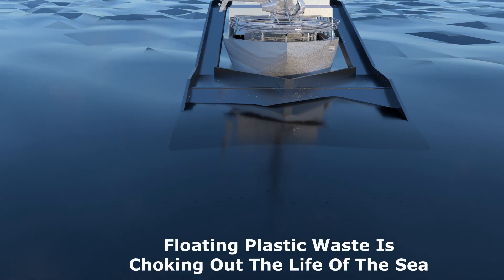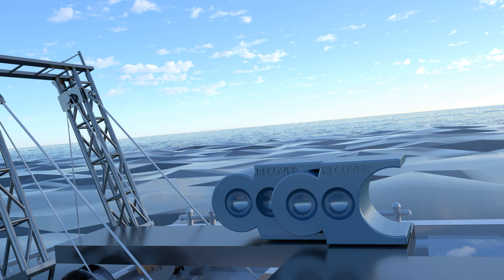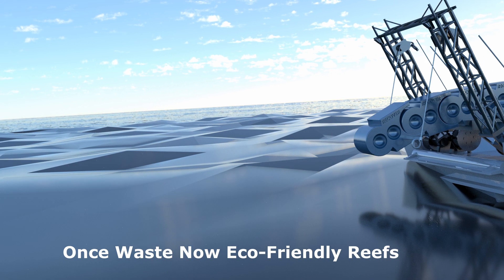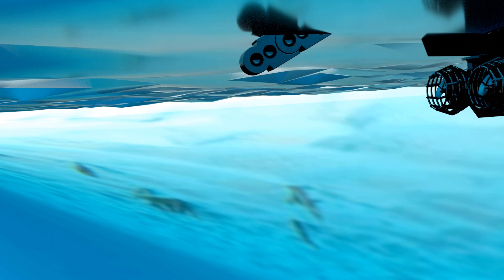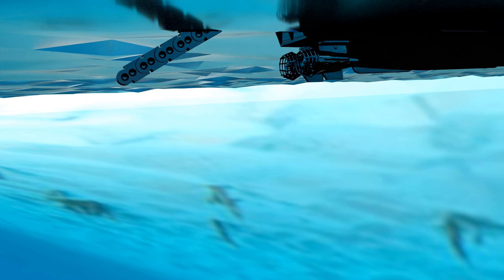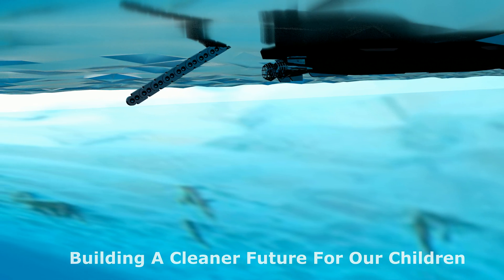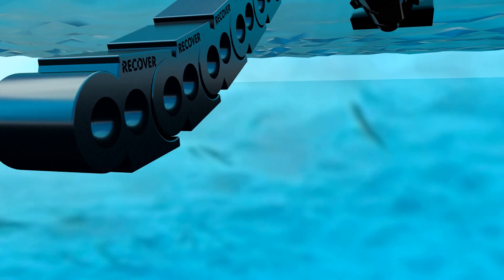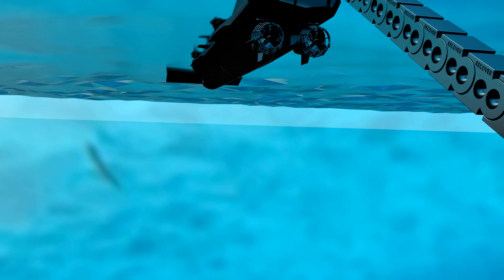Ocean Cleanup | RECOVER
RECOVER (Restore Earth's Clean Ocean with Versatile Ersatz Reef)
The rate of trash being fed into our ocean vs the amount of trash being removed using non feasible old ideas is increasing every day. RECOVER will turn the tide. No more collection with a net just to make an agonizing trip to return the waste to the landfill it originated in. We will turn that waste into usable eco friendly reefs that will promote life in our once clean oceans. RECOVER's system is brilliantly simple. Utilizing off-shore supply ships, fitted with our patented process, we collect the floating trash at the front of the ship, convey it to the rear, into our injection molding machines, that turn this once hazardous material into patented Ersatz Chain Links. These Links are then either connected and dispensed off the rear of the ship, to form fresh environments for sea life to flourish, or they are transferred to locations to be used as barrier Ersatz Reefs. Ersatz (Artificial) reefs benefit ocean sea life, giving a place for coral to form. These areas begin to flourish with sea life, which aids in creating a new and brilliant eco-system. The Reef can also be relocated to coastal areas that are suffering from land tidal erosion. Not only can ocean currents be redirected to save coastal lands but these newly formed Ersatz Reefs will attract sea life making the coastal areas attractive to many, including oceanography researchers, sports fishing, or sea life observers.